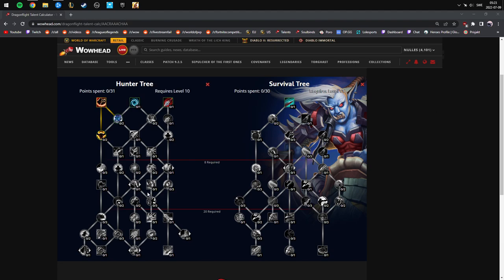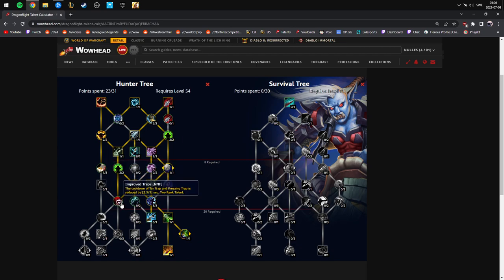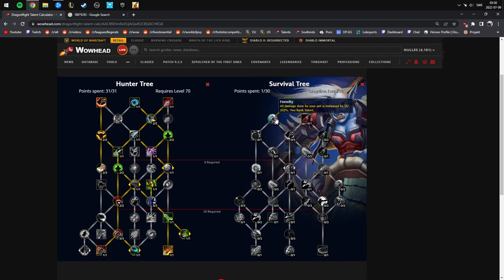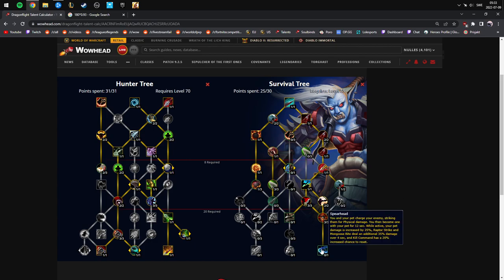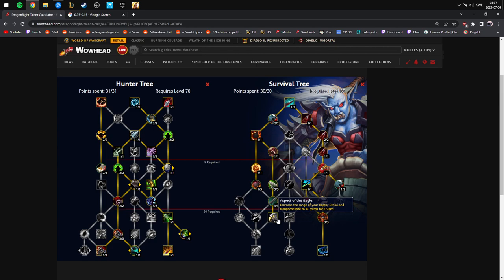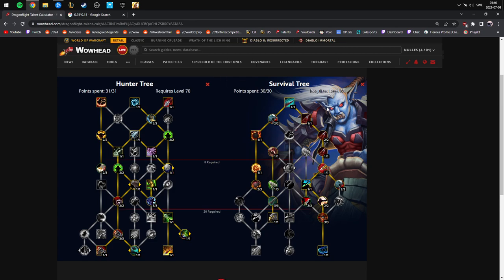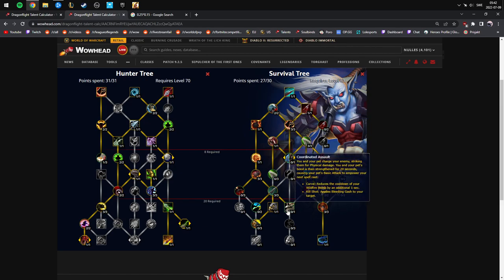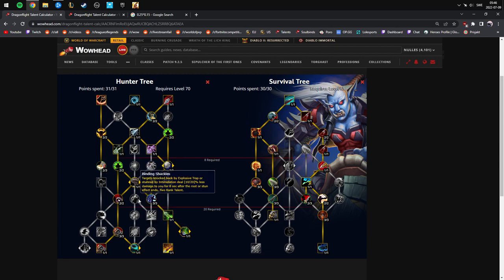Dragonflight Survival Hunter Talents - Rank 1 Hunters First Impression For PvP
TwitLonger where I give some feedback on how to fix the Survival Hunter Talents

Here are my two ideas so far,